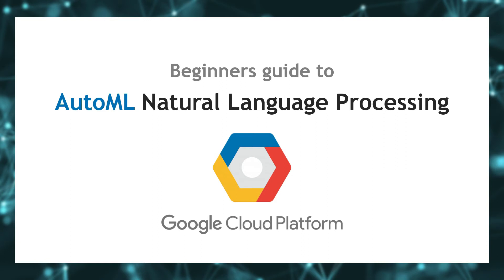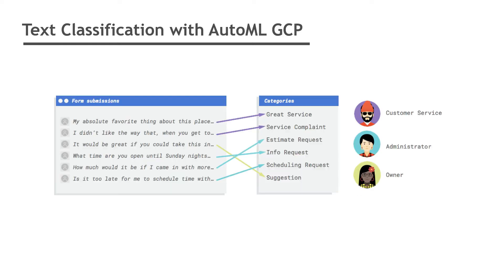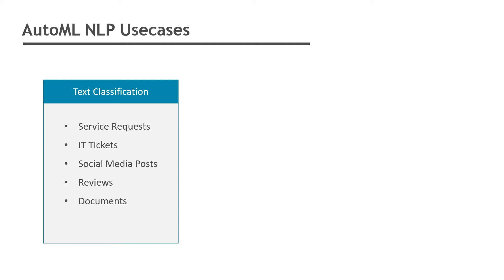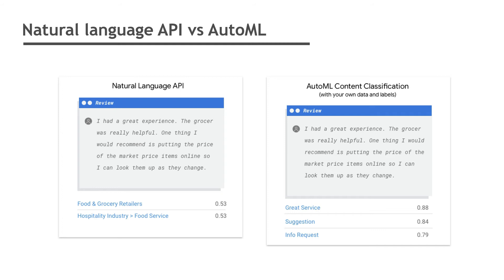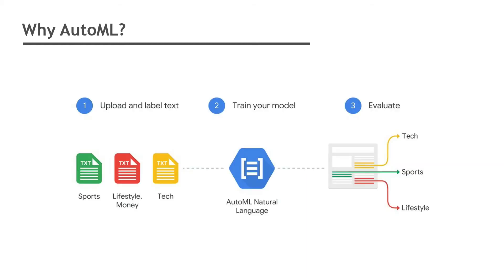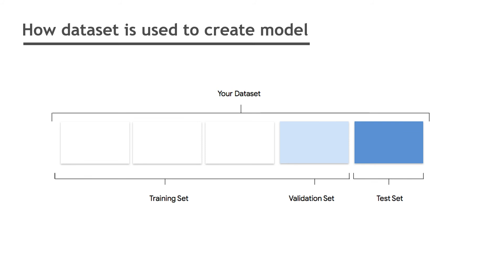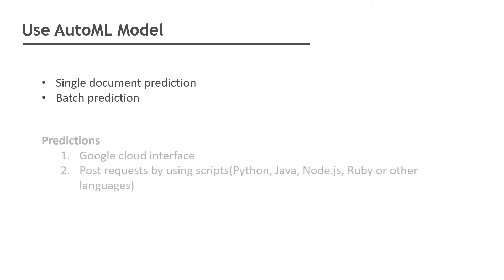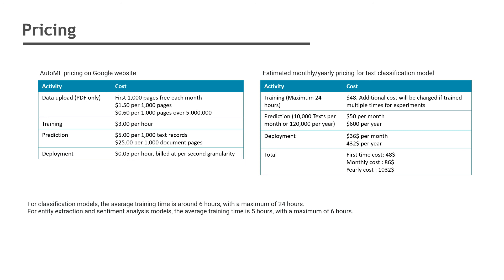Beginners guide to AutoML NLP with Google Cloud Platform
Basics of Natural Language Processing with Google Cloud Platform are explained in this video.

This video has step by step explanation for:

1) What is AutoML
2) What is Text classification and why do we need it
3) AutoML NLP Usecases
4) Natural Language API vs AutoML
5) Machine Learning Development Process
6) Why AutoML?
7) How to prepare data for AutoML
8) How is the data used to create model
9) How to evaluate model
10) How to test and use model
11) Google AutoML Pricing